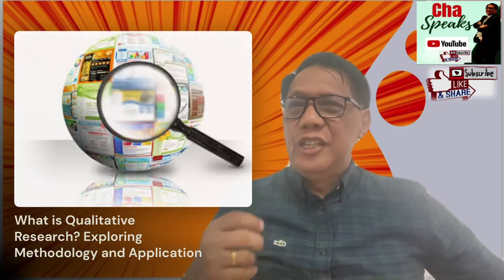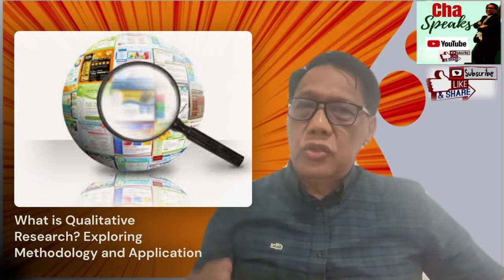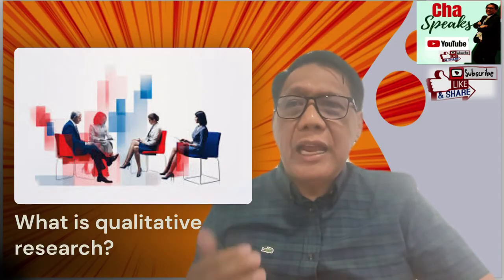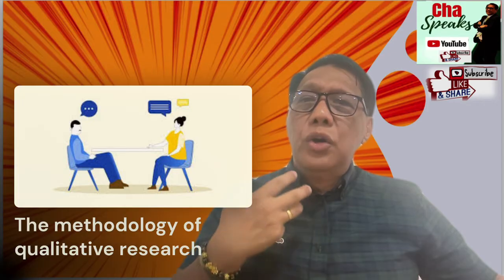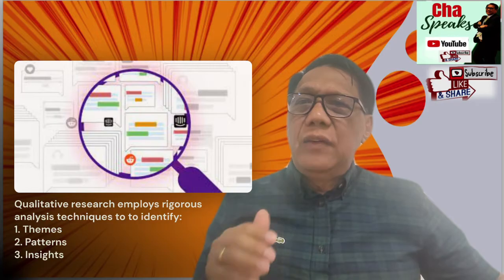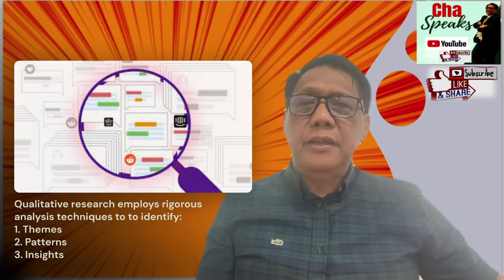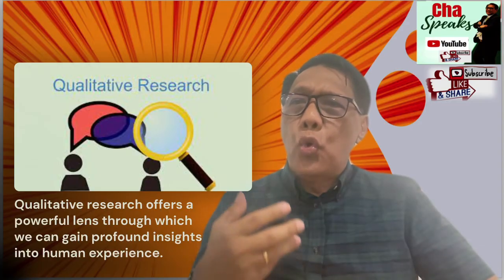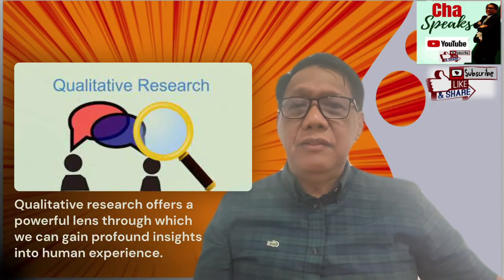What is qualitative research?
Title: Exploring the World of Research Methods: Qualitative vs. Quantitative, Data Collection Techniques, and Best Practices

Description:
Are you curious about the primary research methods used in academic and professional settings? In this video, we'll dive into the fascinating world of research methodology, exploring the differences between qualitative and quantitative research, various data collection techniques, and best practices for conducting effective research.

First, we'll unravel the distinction between qualitative and quantitative research, shedding light on their unique approaches and applications. From in-depth interviews to statistical analysis, we'll uncover the diverse methods used to gather and analyze data, providing you with a comprehensive understanding of the research landscape.

Next, we'll delve into the intricacies of data collection techniques, discussing the tools and strategies employed to gather valuable insights. Whether it's surveys, observations, or experiments, we'll explore the pros and cons of each method, equipping you with the knowledge to make informed decisions in your own research endeavors.

Furthermore, we'll share best practices in research methodology, offering valuable tips and guidelines to enhance the quality and rigor of your research projects. From formulating research questions to ensuring ethical considerations, we'll empower you with the essential skills to conduct robust and impactful research.

Join us on this enlightening journey into the realm of research methods, and unlock the keys to becoming a proficient researcher. Don't miss out on the opportunity to expand your knowledge and refine your research skills. Engage with us in the comments section below and share your thoughts on research methods. Let's embark on this learning adventure together!